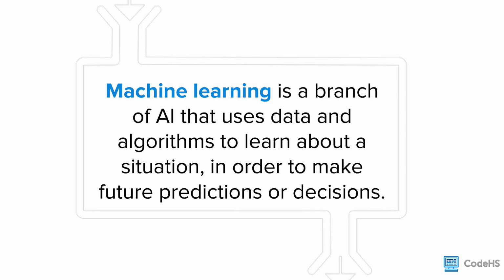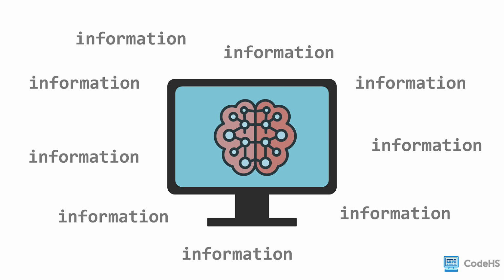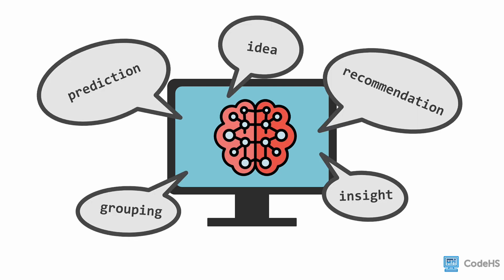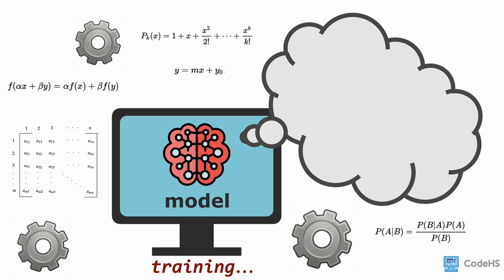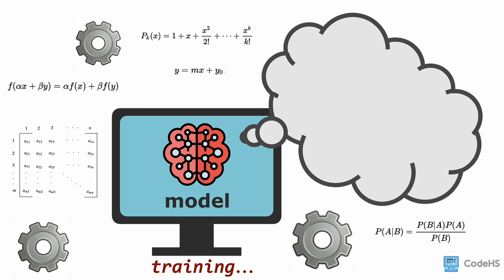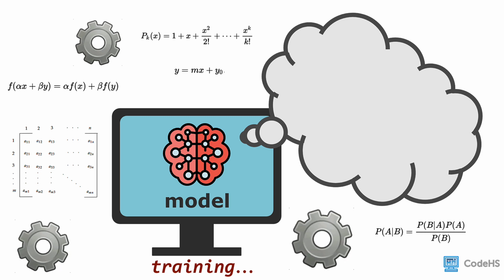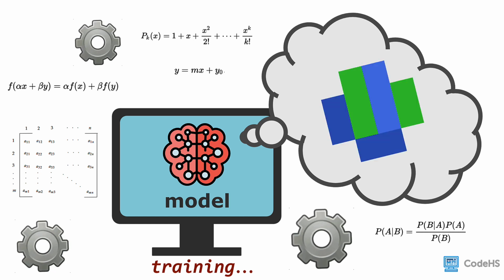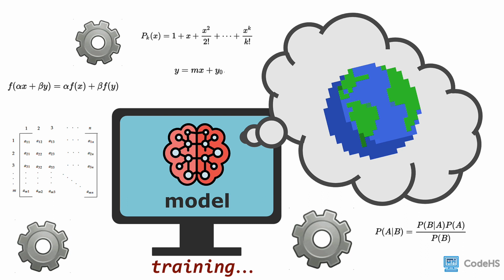AI and Machine Learning